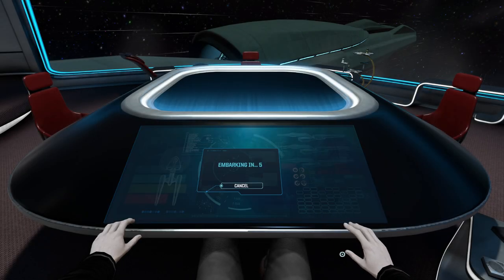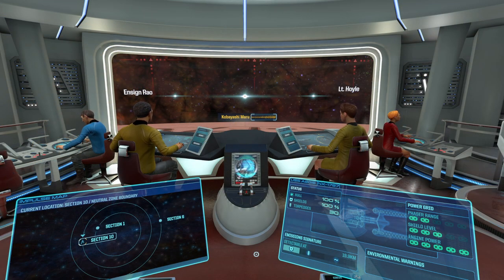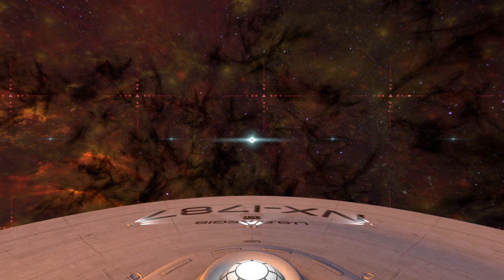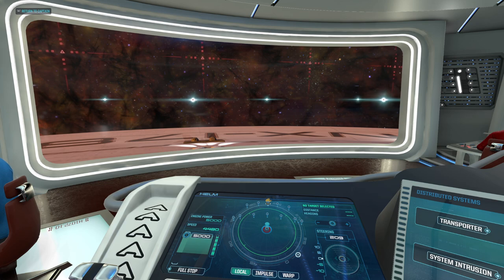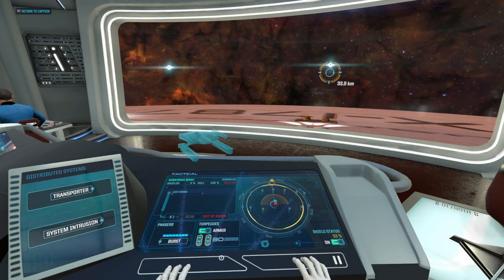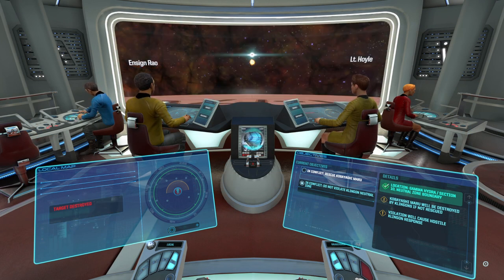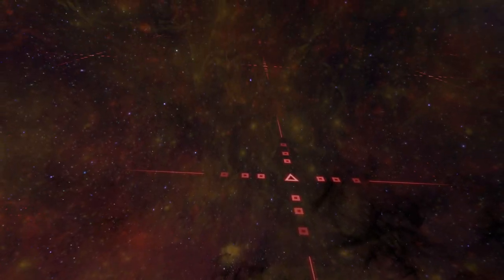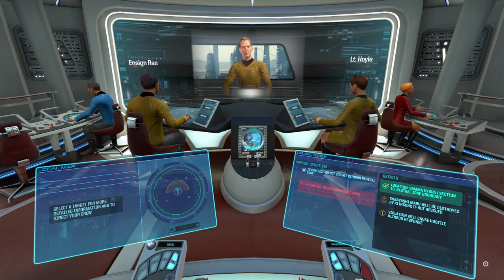How to beat Bridge Crew's "Kobayashi Maru Challenge"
I don't believe in a no-win scenario... for myself.